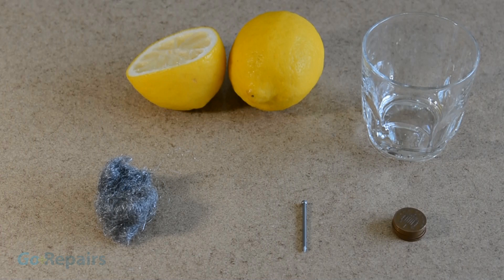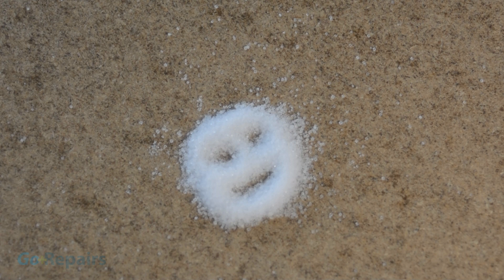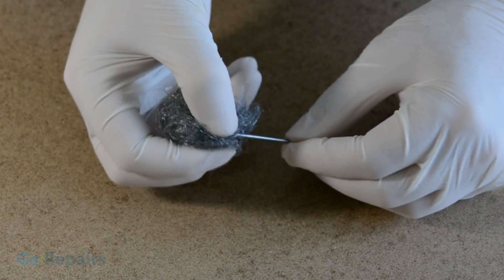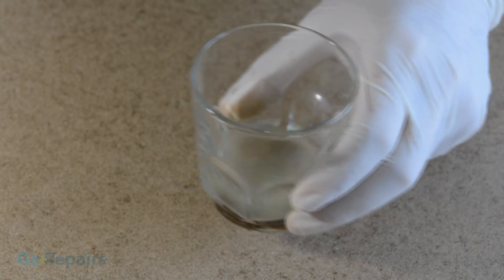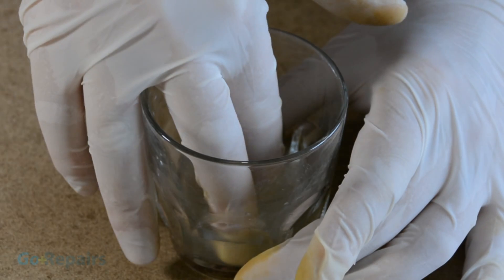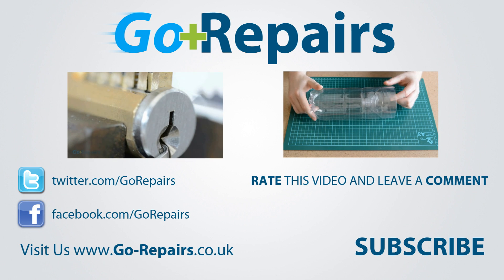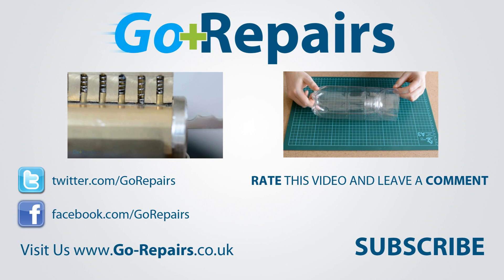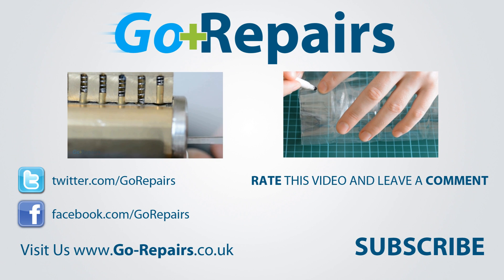How To Copper Plate An Iron Nail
In this video we show you the easy way to copper plate iron nails.

If you'd like to help us grow then share a link to our videos using the share options on Youtube.

If you have any suggestions for what you'd like to see in future projects then leave us a message in the comments section

THESE VIDEOS ARE FOR EDUCATION AND ENTERTAINMENT, NO WARRANTY IS MADE TO THE ACCURACY OF THE INFORMATION SHOWN. IF YOU RE-CREATE ANYTHING FROM THESE VIDEOS IT'S DONE AT YOUR OWN RISK. STAY SAFE.